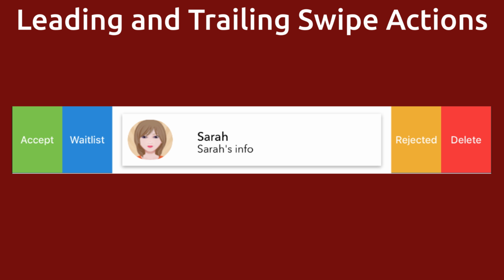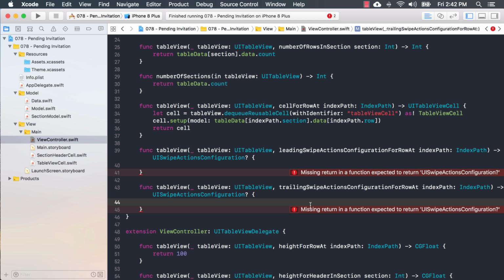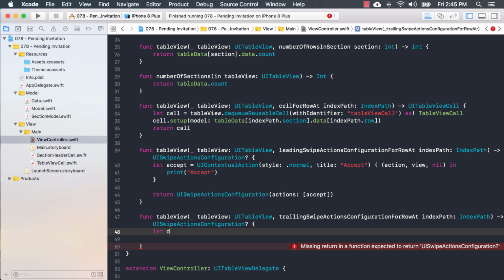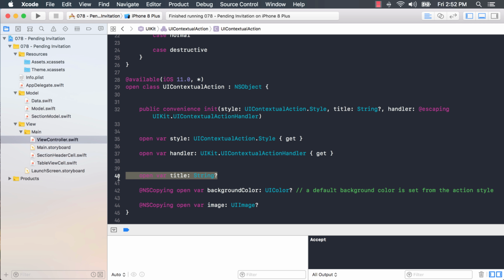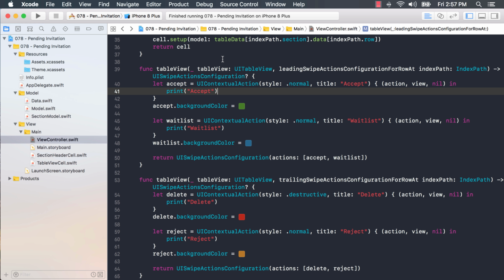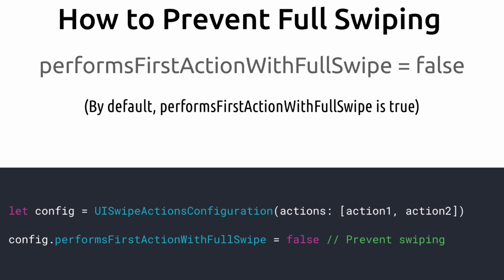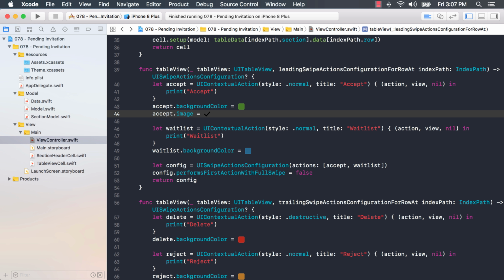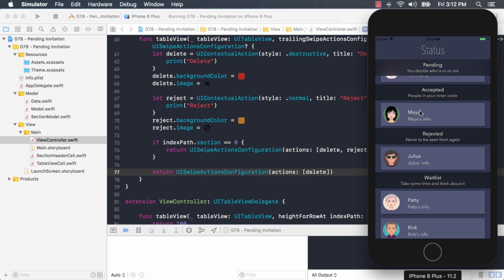UITableView Row Swipe Actions (iOS, Xcode 9, Swift 4)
Since iOS 11 you now have built-in support to swipe your UITableViewCell right or left and be able to add multiple buttons or "actions" to the cell.

Watch this video to learn how to add swipe actions no matter which way you swipe. I also show you the new way to swipe to delete. You will learn how to change color and add icons as well as enabling or disabling the full swipe feature.

As a bonus, you will also learn why the term "leading" and "trailing" are used instead of "right" and "left" and how to configure your project to simulate a language that reads from right to left.